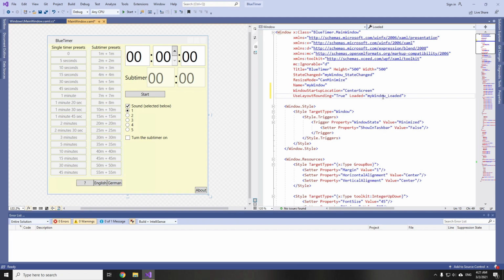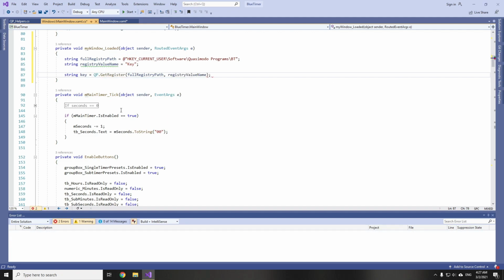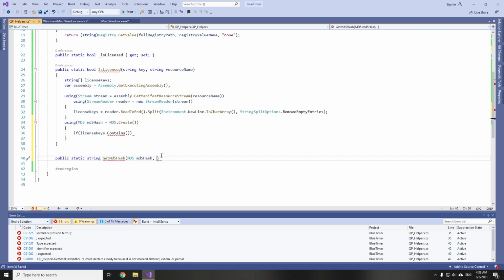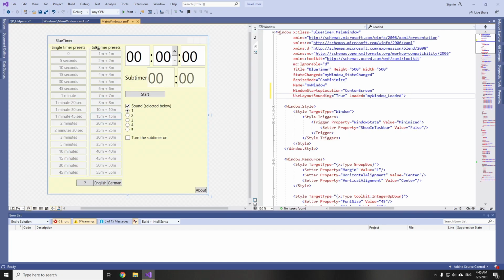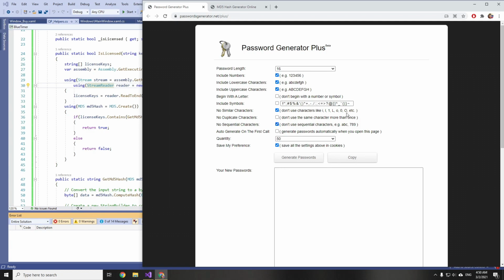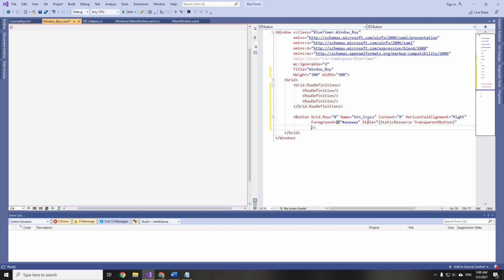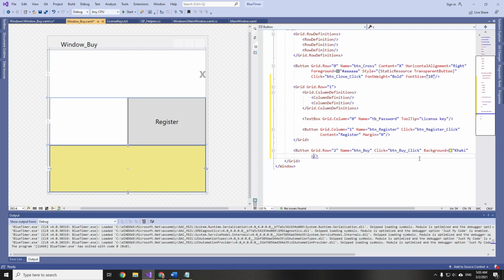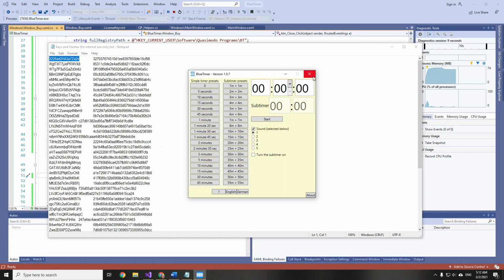8. Software Protection: Registry, License Keys, Hashing | WPF C# Timer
Work with registry, generate and use license keys and use hashing for software protection.

Part of a series of tutorials on creating a WPF timer application in C#.